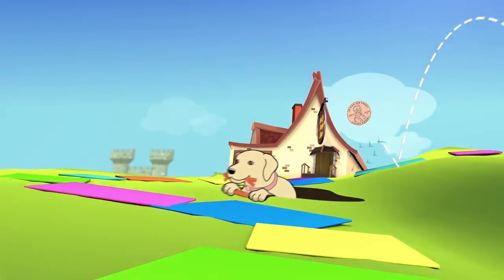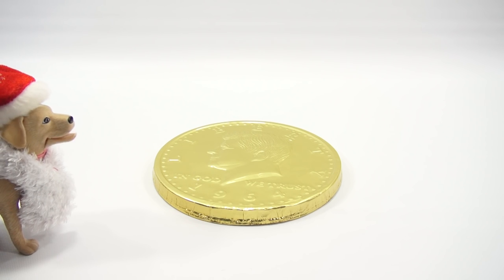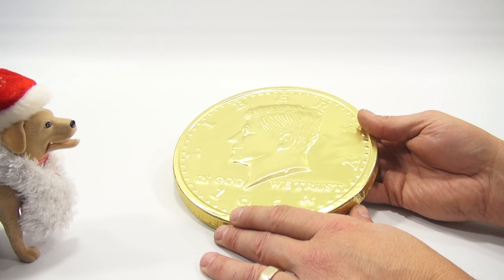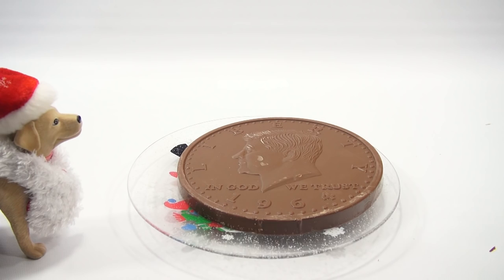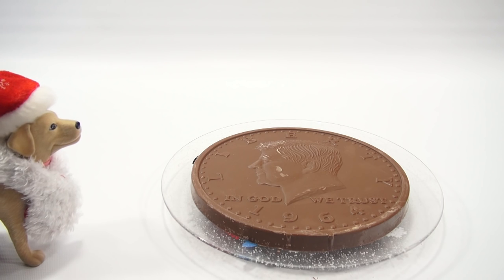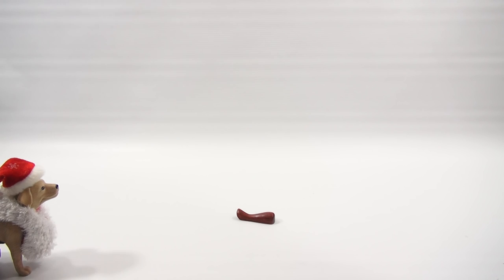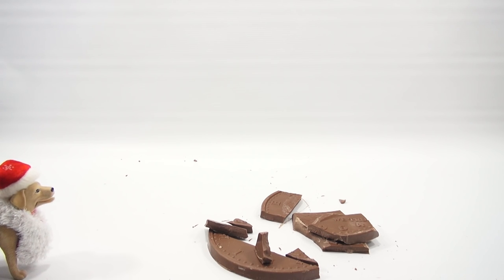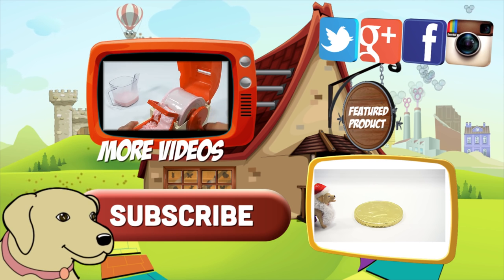Mega Belgian Milk Chocolate Coin Review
Smash!  Better yet, DROP!  Watch as I drop this giant chocolate coin on my video table!  It breaks up really nice. I found this giant coin at Target in the Christmas section.  I have never seen such a giant coin in all of my chocolate coin collecting.  I have a big collection of coins and will probably re-show them all on video some day.  Butch and I always enjoy adding new products to show on video.

This was tasty and fun to learn about on video.  My collection of chocolate coins is getting bigger and bigger!  Thanks for stopping by and watching.

Later!